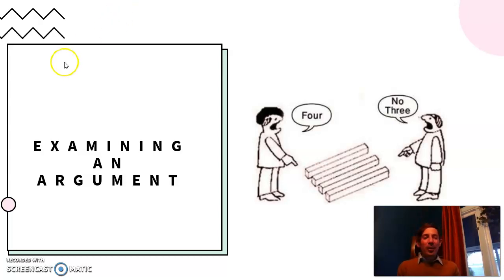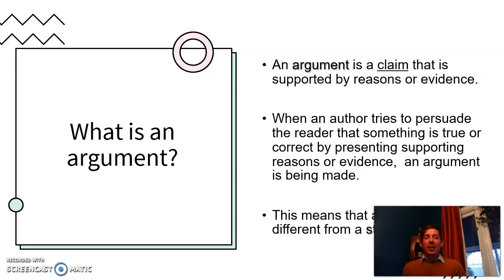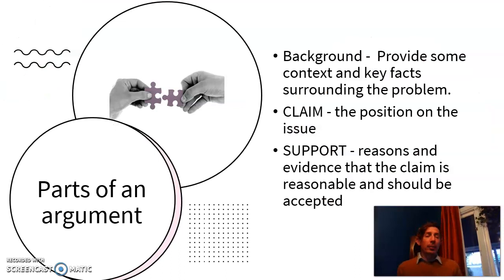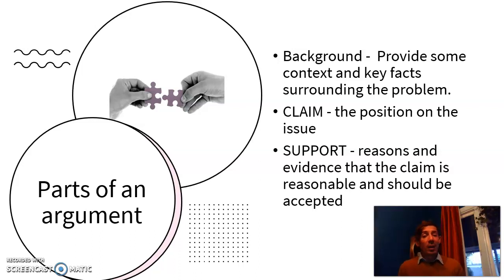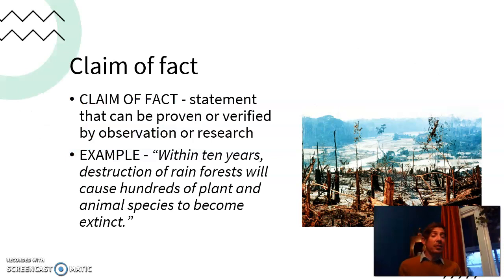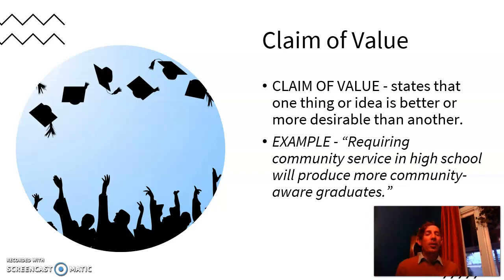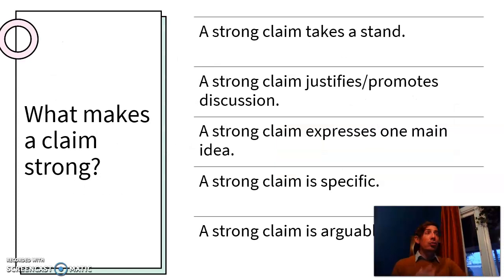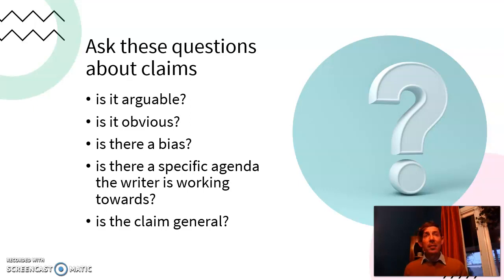Examining Claims in Argument